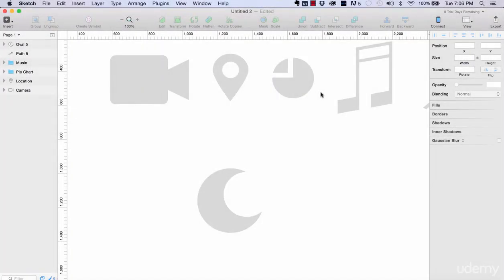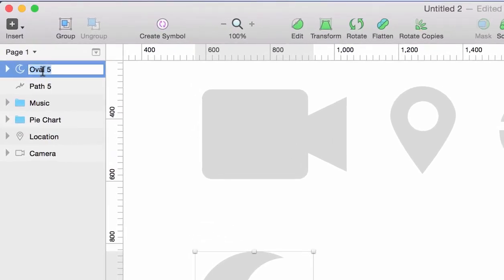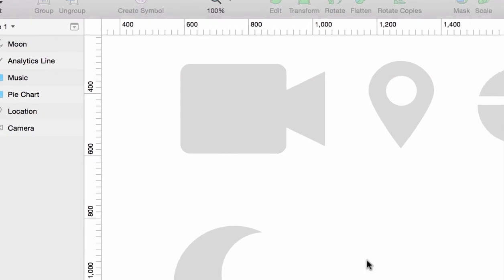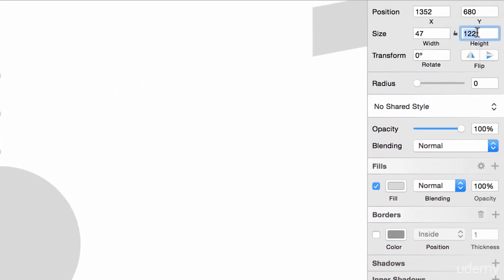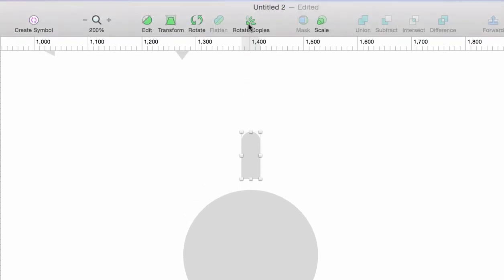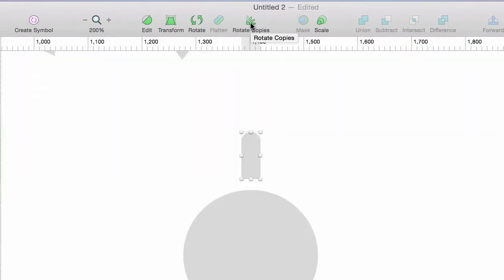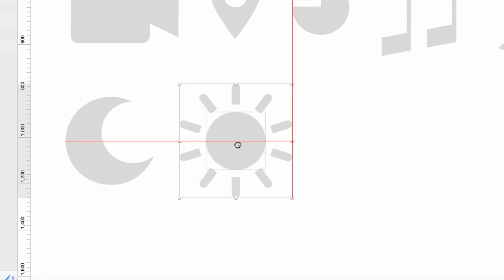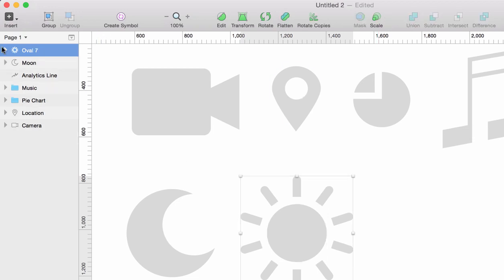Mobile App Design In Sketch 3: UX and UI Design From Scratch : Sun Icon